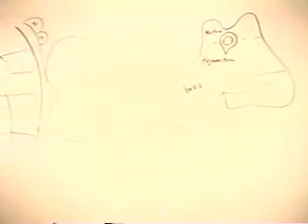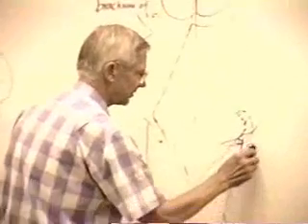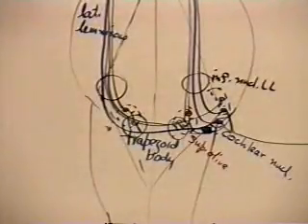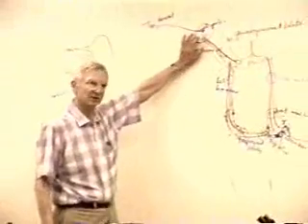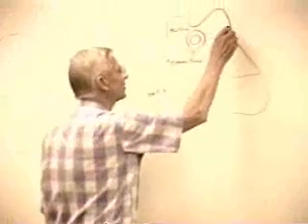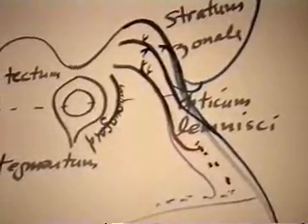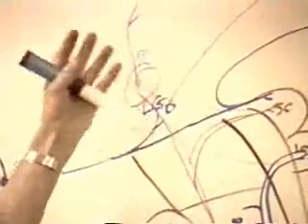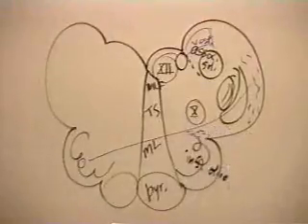path572L10quadplate sm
Description